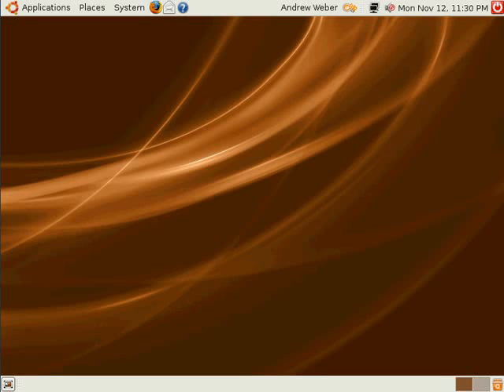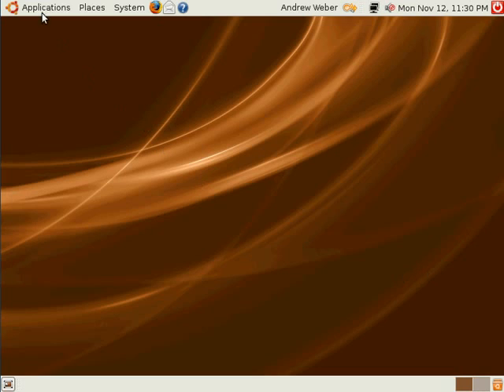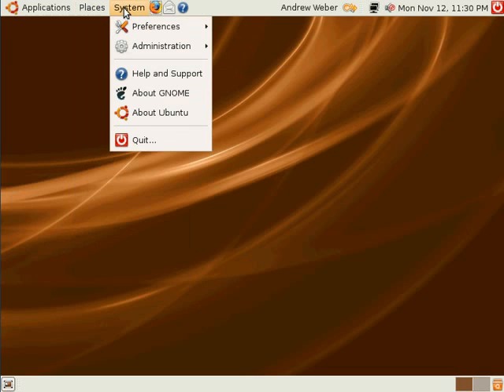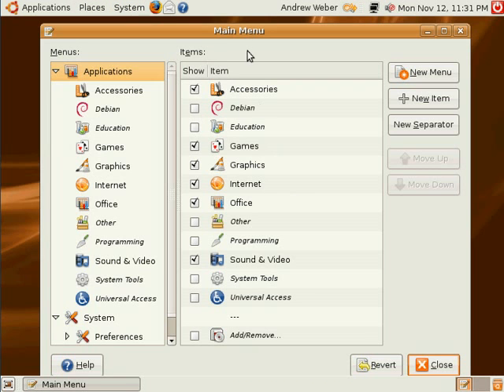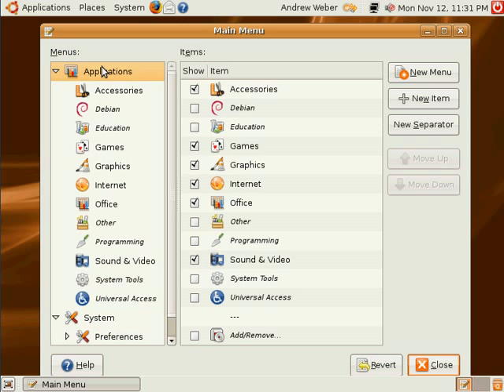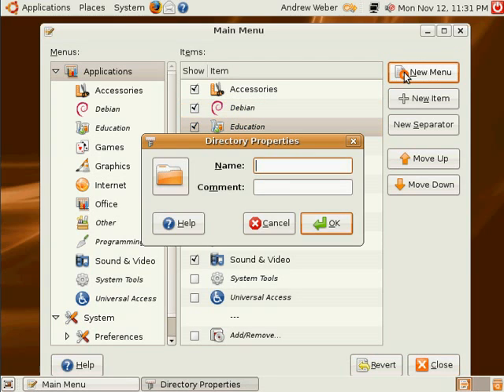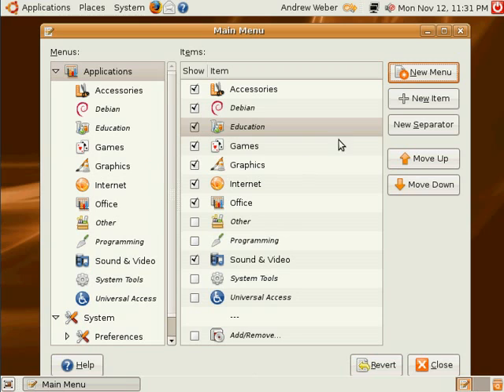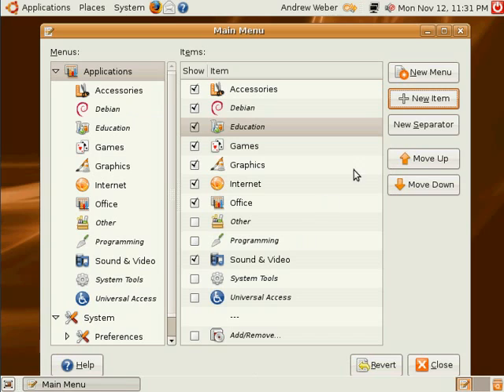Changing The Ubuntu Gutsy Gibbon Main Menu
The ability to customize your main menu is important for many reasons. Follow along as we fine tune the Ubuntu 7.10 Gutsy Gibbon Desktop Main Menu